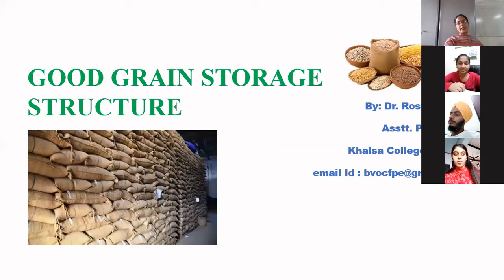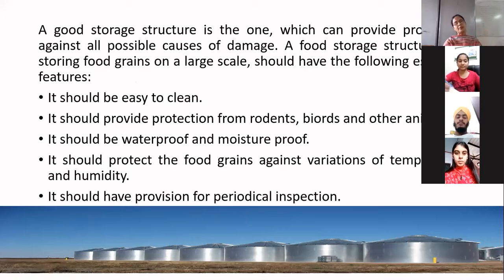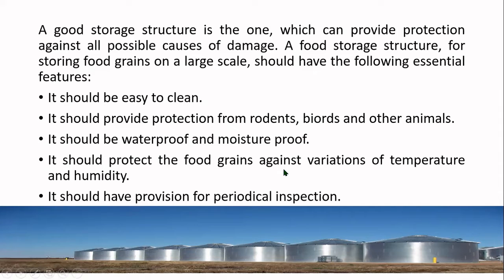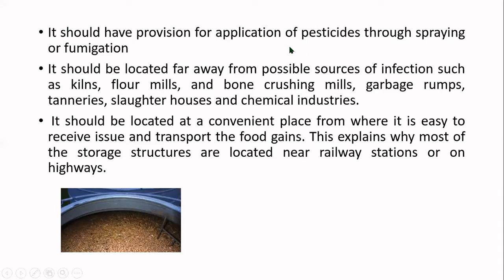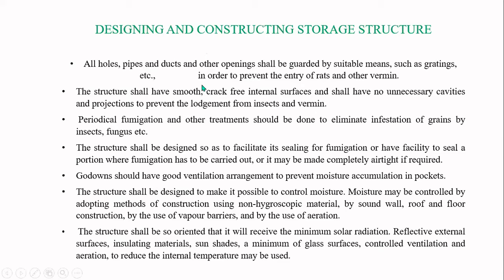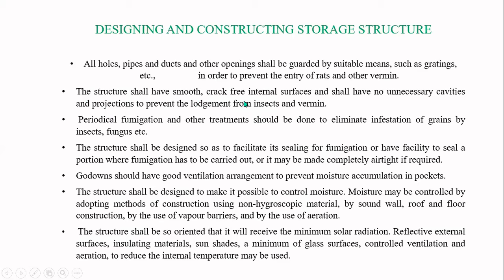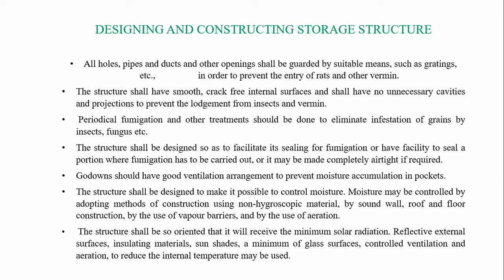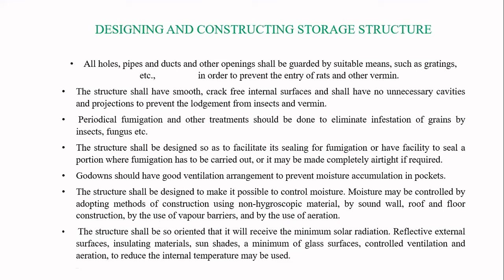Good Grain Storage structure lecture 2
B.Voc FPE Part-III Sem -V Dr. Rosy Bansal